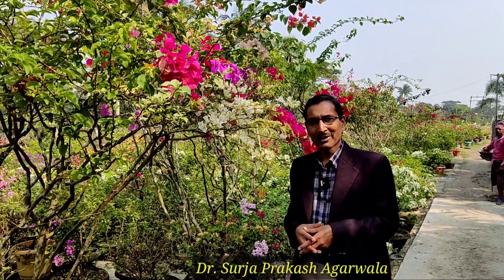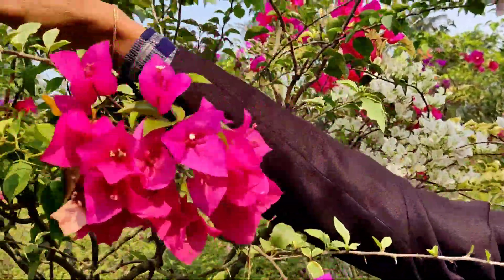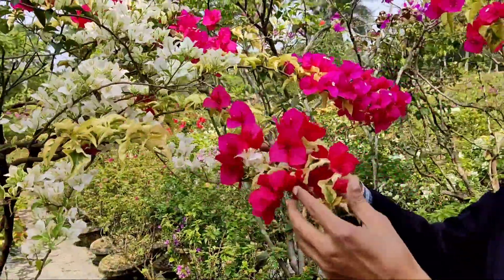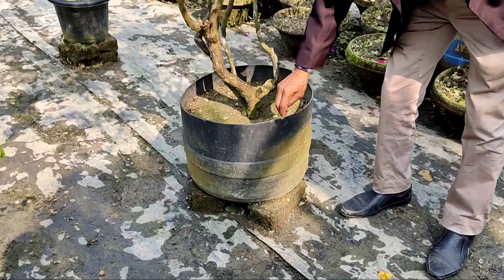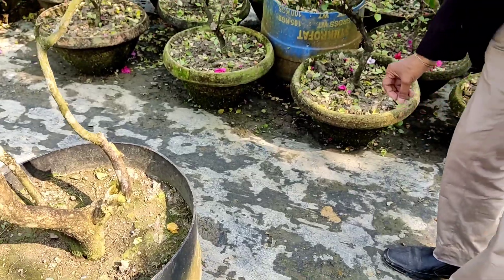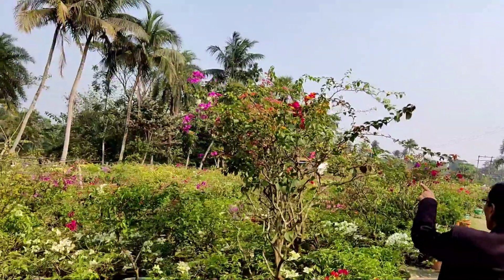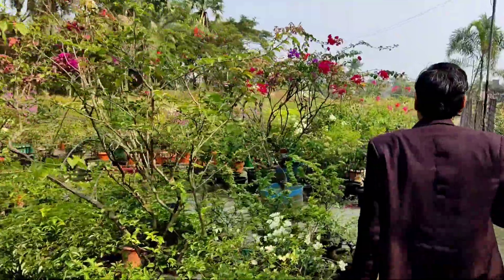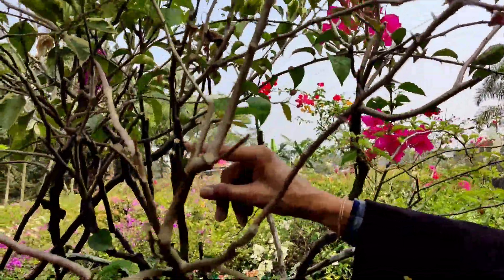15 Grafts in 1 Bougainvillea Plant. Unique features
Bougainvillea growing and caring tips